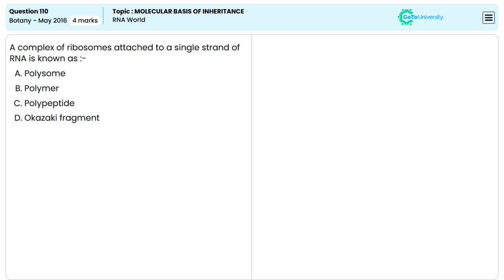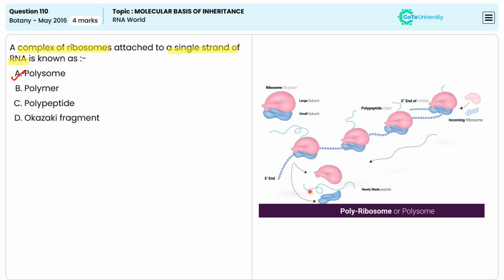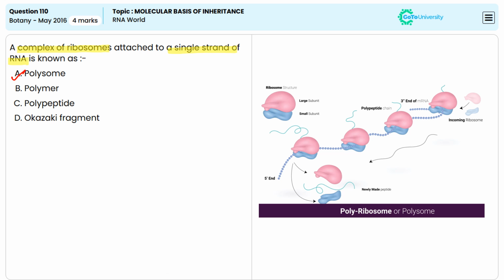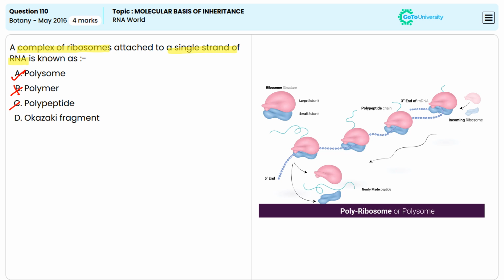The RNA World Hypothesis Explained NEET Botany Q110 May 2016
Topic Name: [MOLECULAR BASIS OF INHERITANCE] | [RNA World] | [Practice Test]